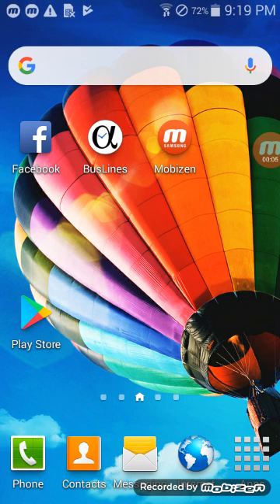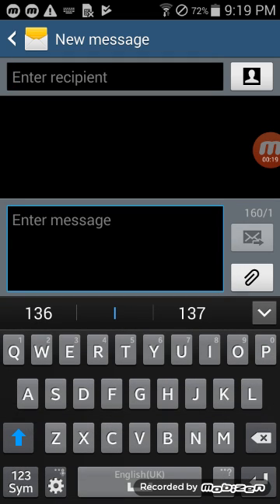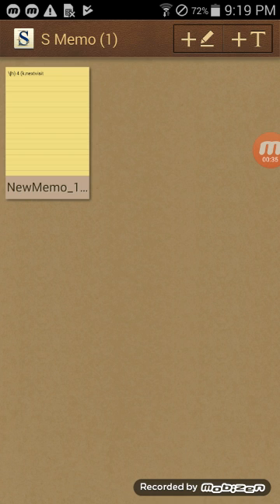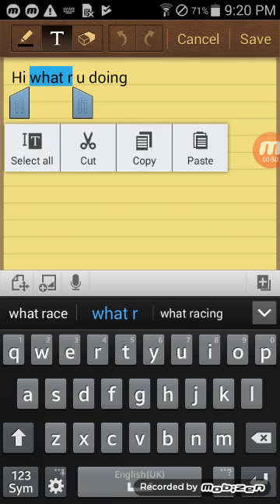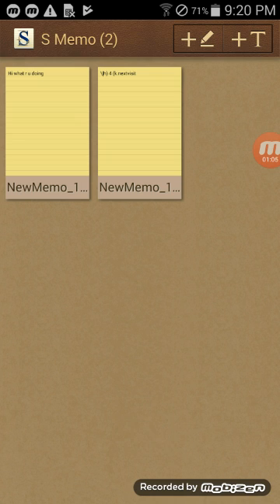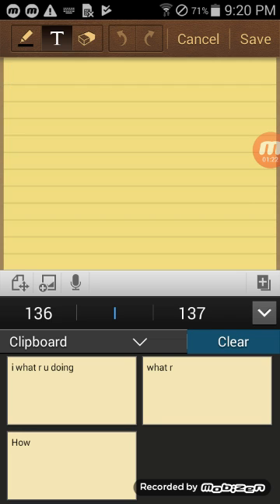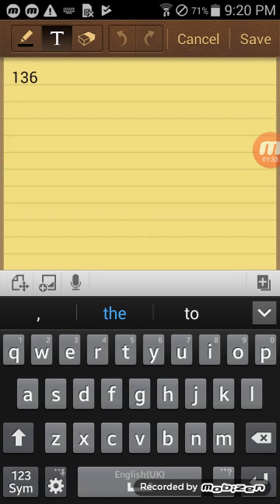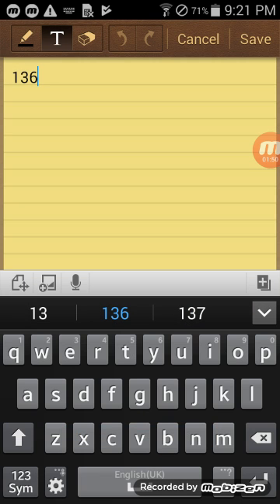How To Delete Your Copy Message in your Mobiles clipboard